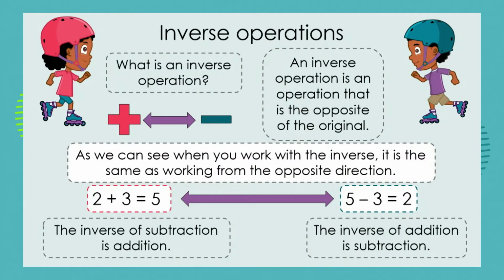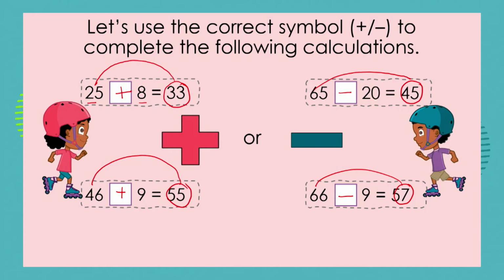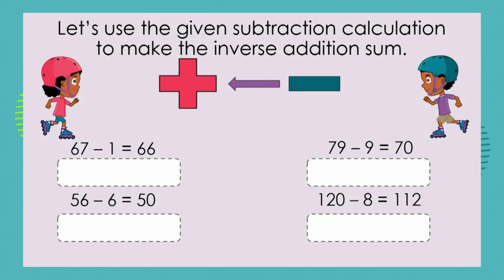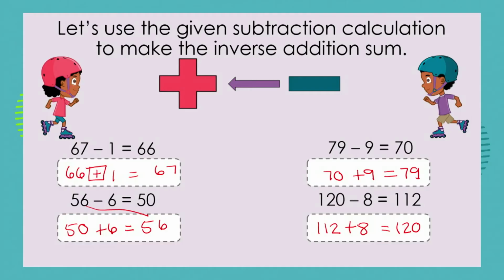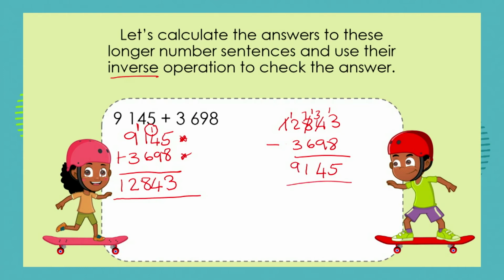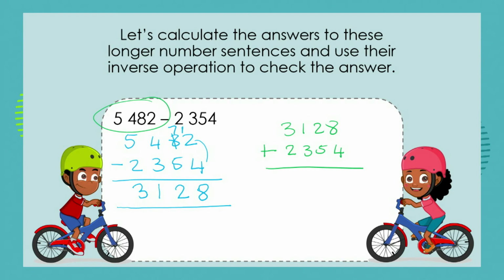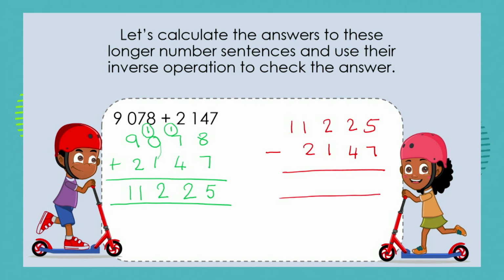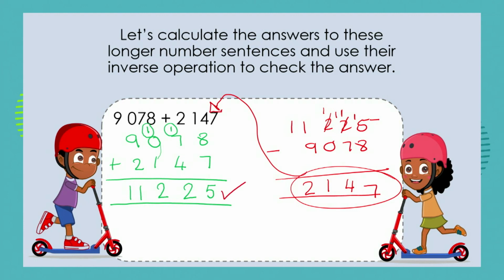Mindset Term2 Week05 Gr04 EP003